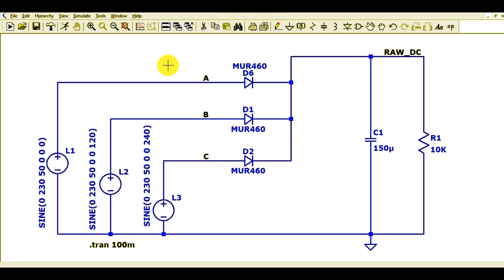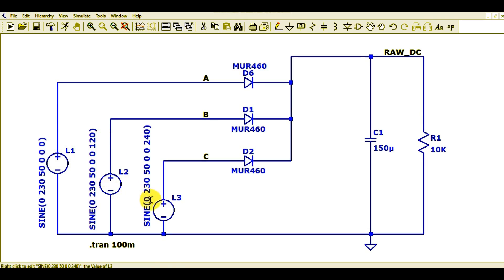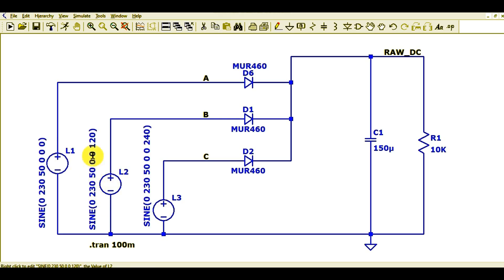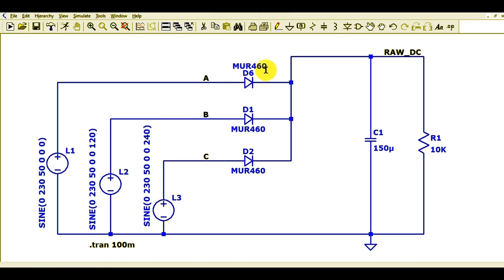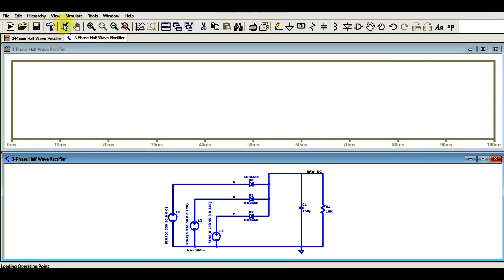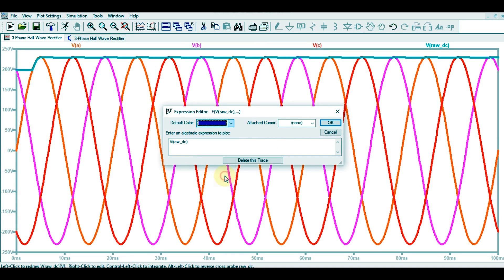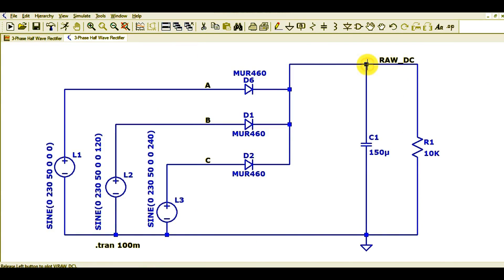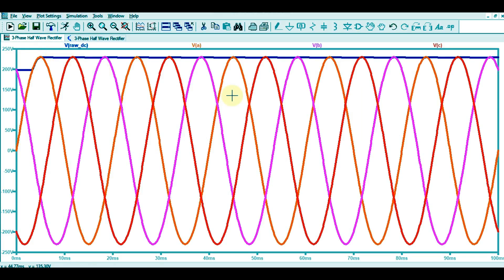LTSpice 3 Phase Half Wave Rectifier | Simulation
In this video simulation of 3Ph Half Wave Rectifier Explained.